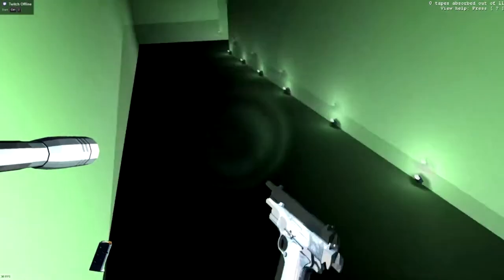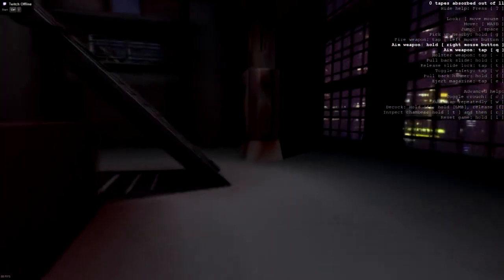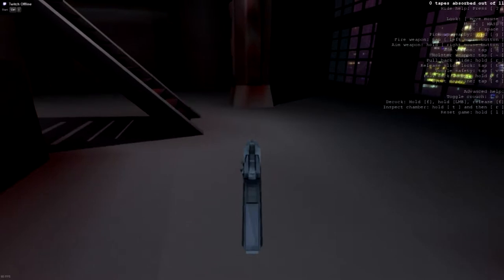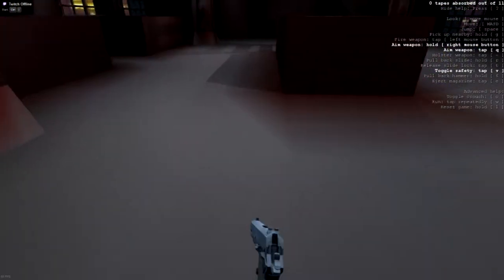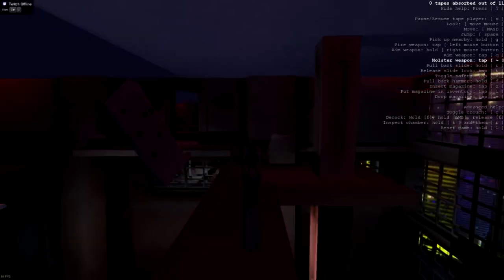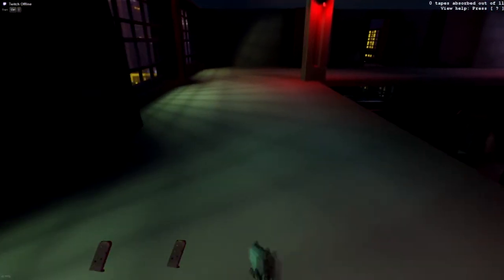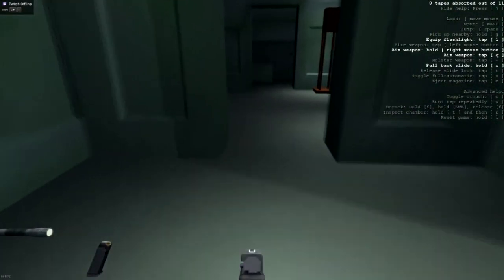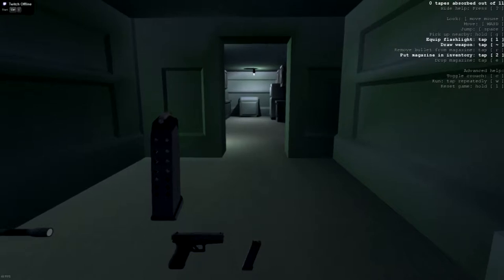What Is Receiver? (A Game Review?)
Hi I'm DrivenFromHell and this is my review of Reciever, or something of a review atleast.
Receiver is an Indie Action game by Wolfire Games released in 2013 that made it through Steam's Greenlight program.
Sub or comment or whatever if you like the video.